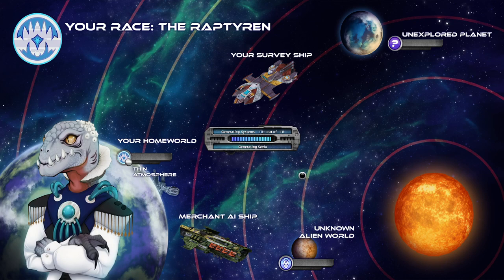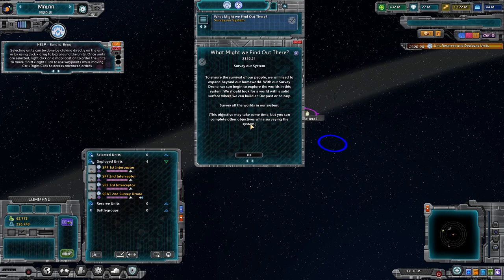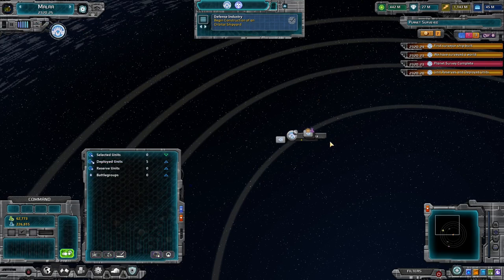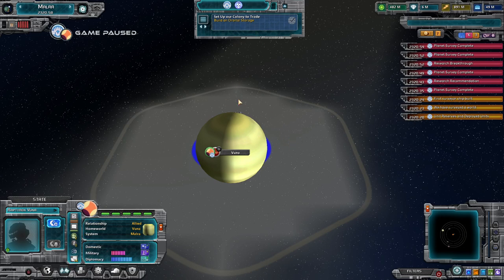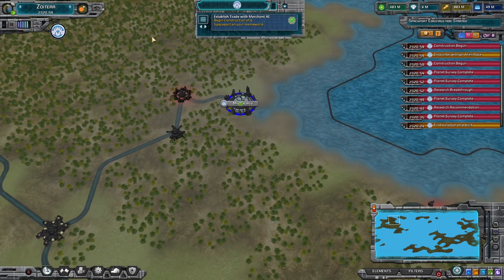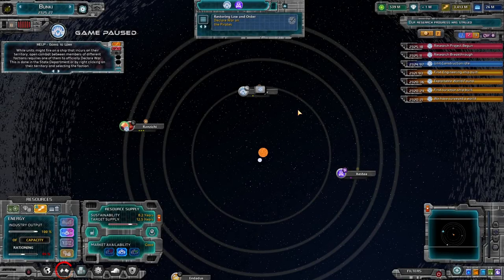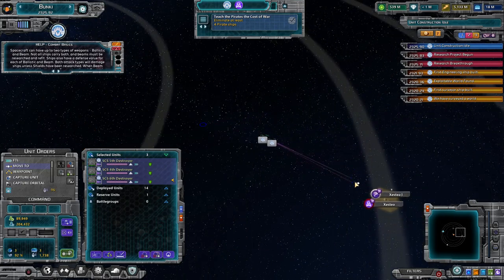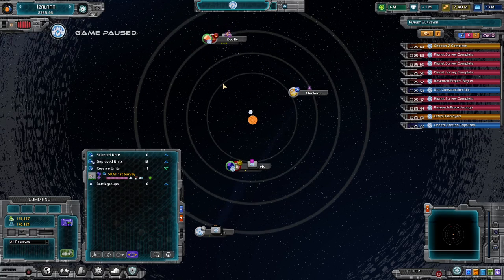Galactic Ruler (1078) - Let's Teach Poorly - Tutorial 2 - supply line blues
Tutorial 2! Creating a colony! Fighting pirates! Screwing up twice on spare unit energy!